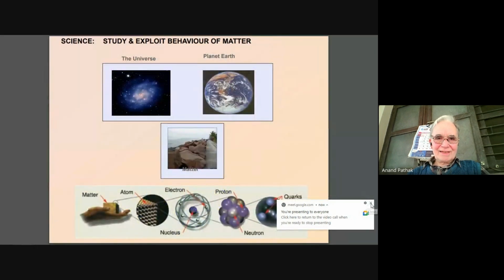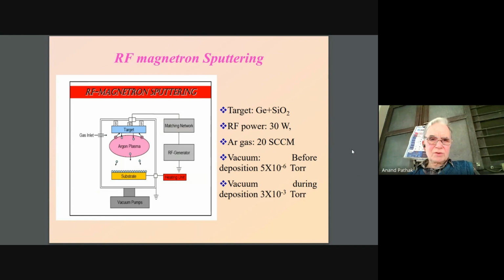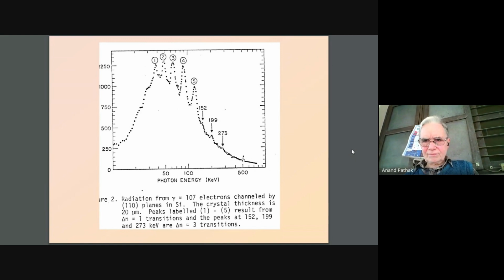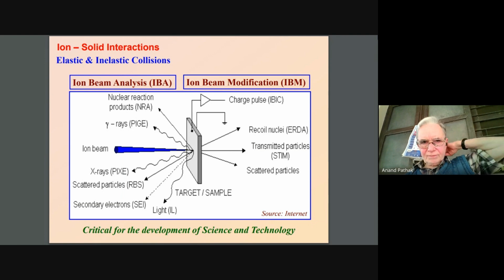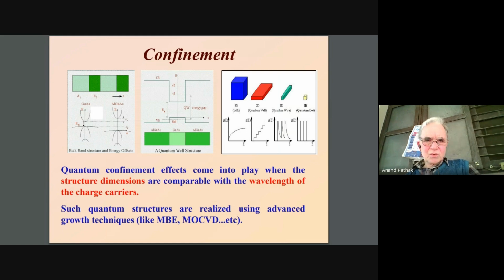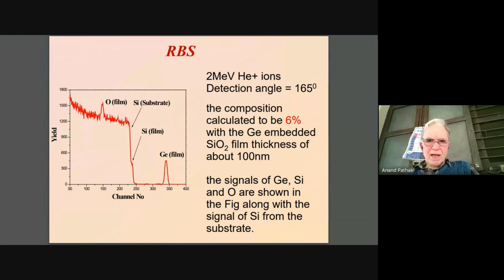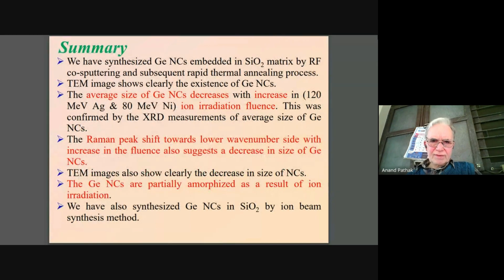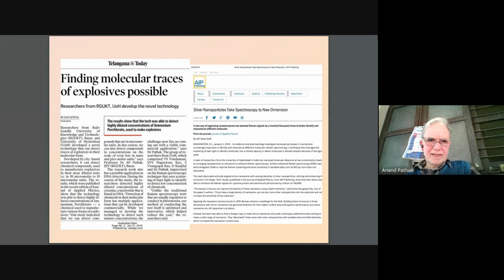ICRTMD December 2023: Keynote Talk : ANAND P PATHAK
Keynote Talk in 2nd International Conference on Recent Trends in Materials Science & Devices 2023 (ICRTMD-2023) Online Conference 29 - 31 December, 2023.

speaker : Anand P Pathak
title # of the talk "Ion beams, Lasers and Gamma Radiations in Nano Science and Nano Technology "